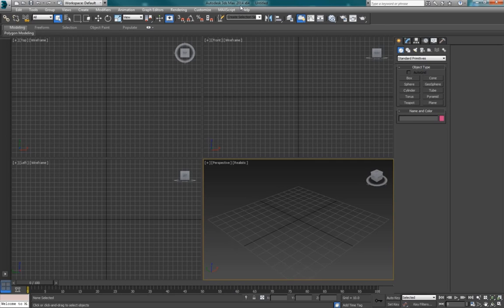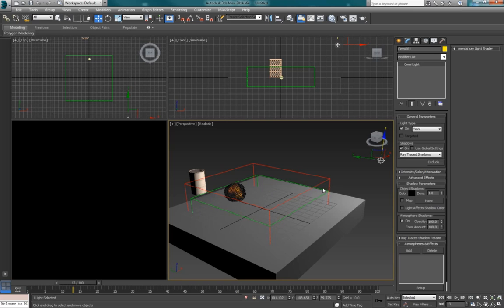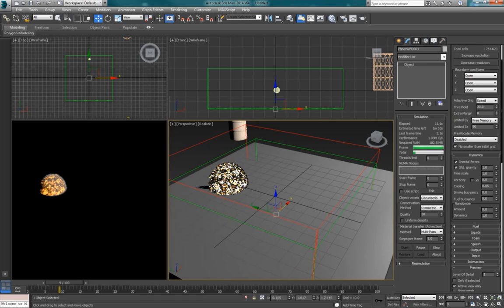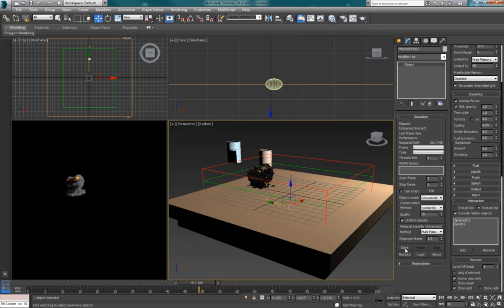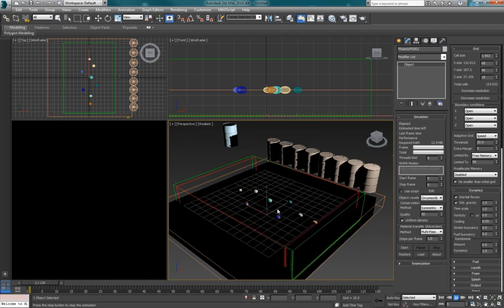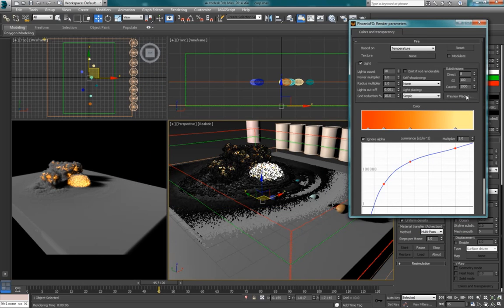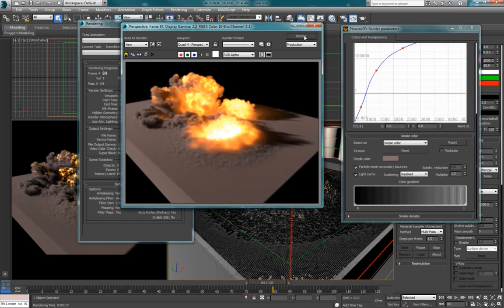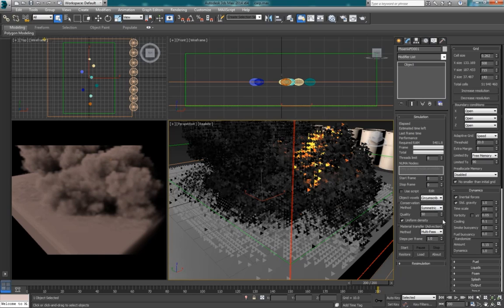Phoenix FD Detailed Tutorial - Carpet Bombing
Phoenix FD Carpet Bombing Detailed Tutorial by Svetlin Nikolov